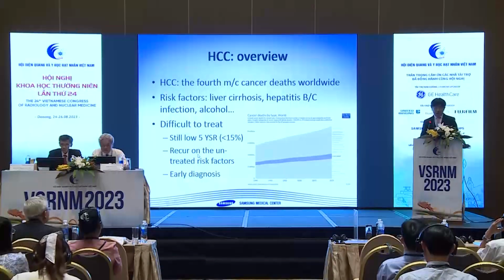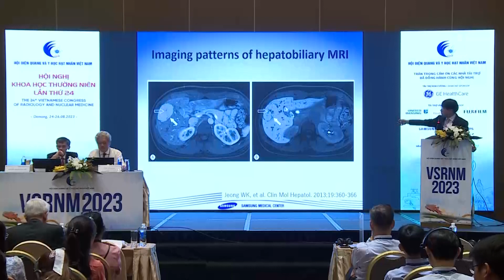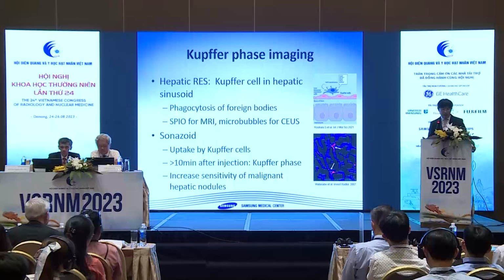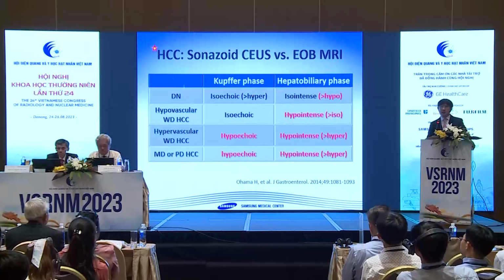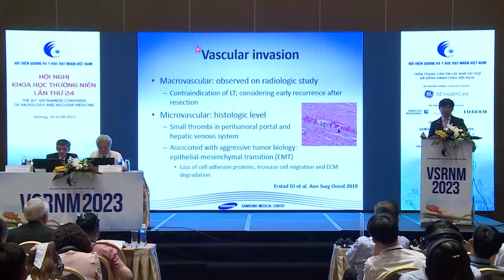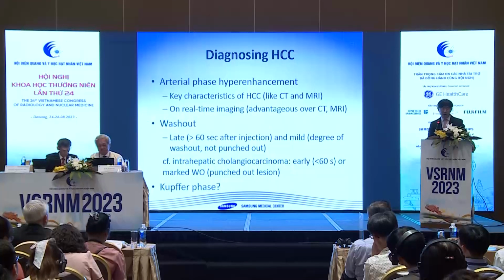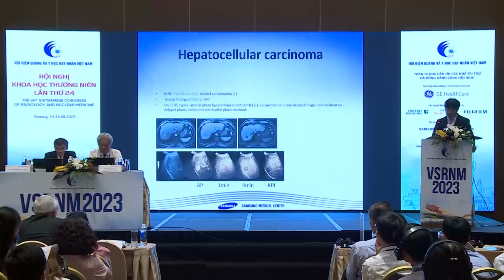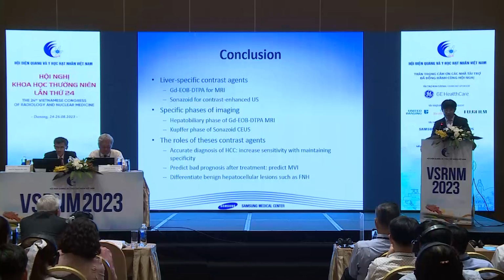Enhancing HCC Diagnosis and Treatment with Liver-Specific Contrast Agents